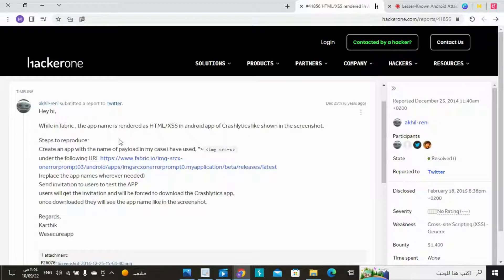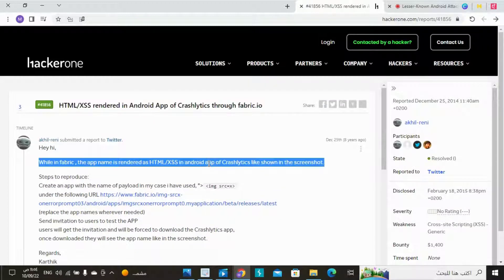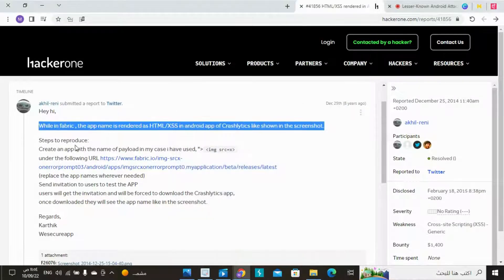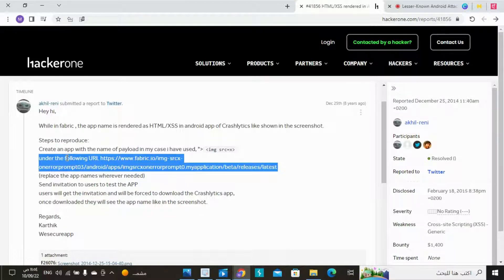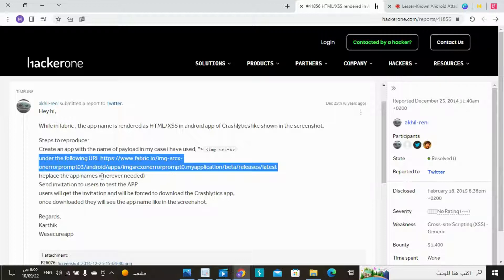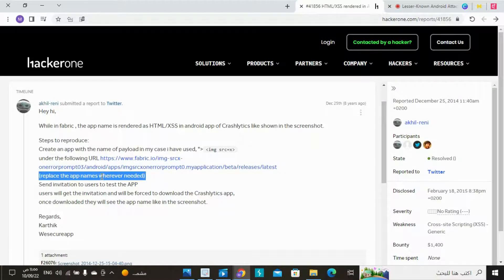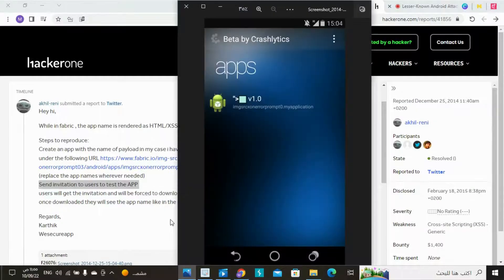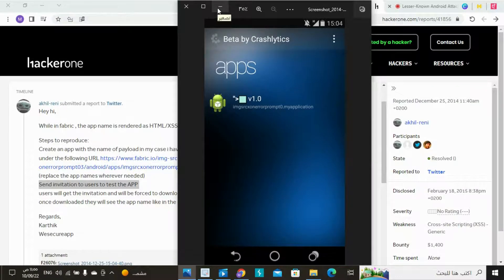39 # HTML or XSS rendered in Android App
Bug Bounty Android Hacking Courses